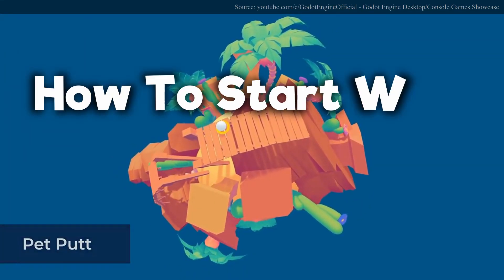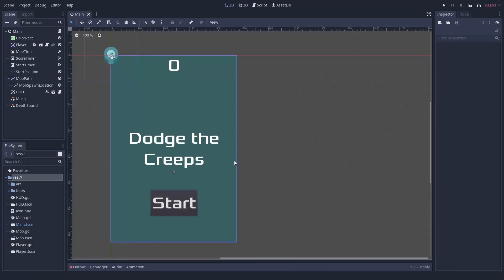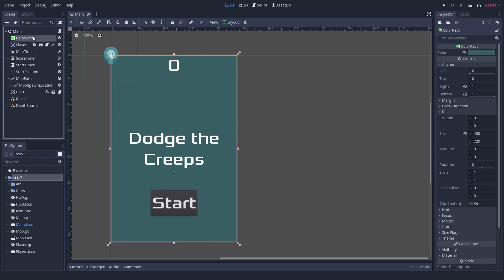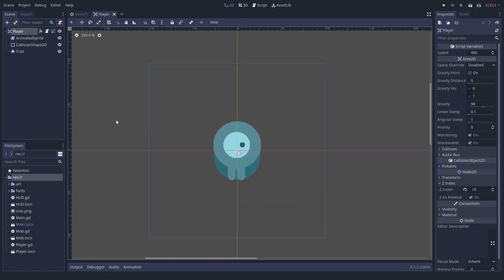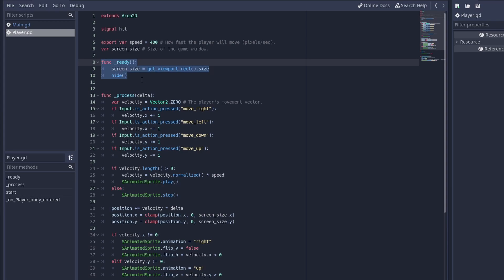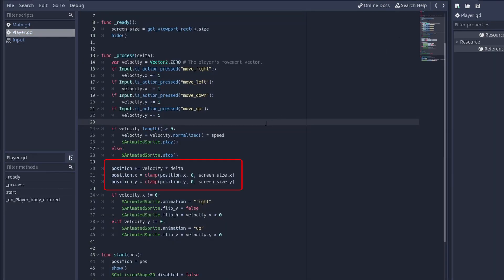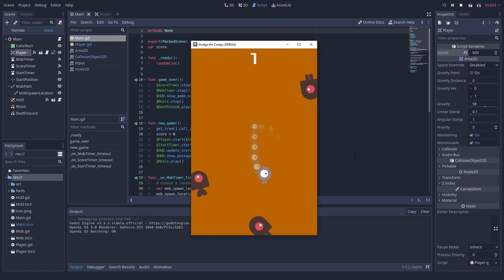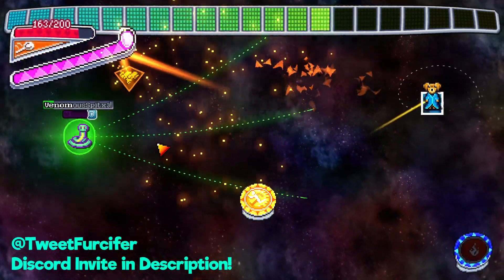Get Started with Godot Engine in 5 Minutes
You want to start making games with the Godot game engine? In this video, we give you an introduction to the main concepts of Godot and set you up with useful links to find out more!

Godot is a very versatile tool for making 2D and 3D games. If you're not sure yet if its the right engine for you, this video will help you decide!

--- Get Godot ---
The current version is 3.3.

0:00 Get Godot
0:26 Inspecting a Demo Project
0:57 Scenes and Nodes
2:22 Programming with GDScript
4:13 What's Next